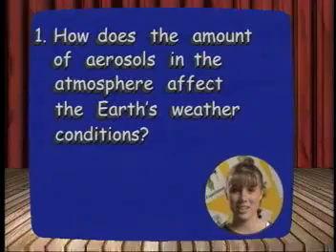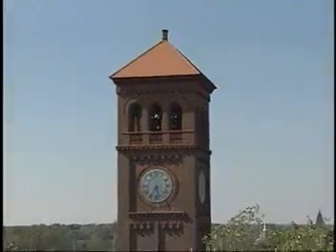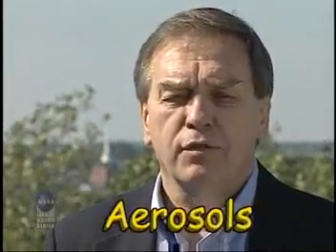NASA Connect MOAT Aerosols